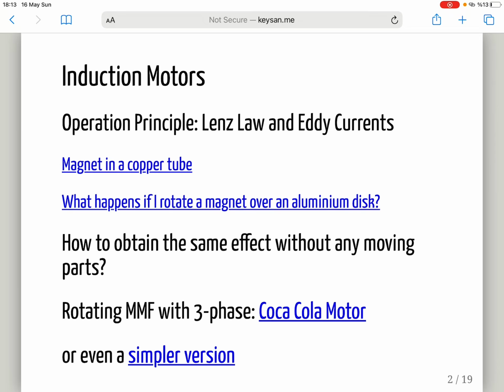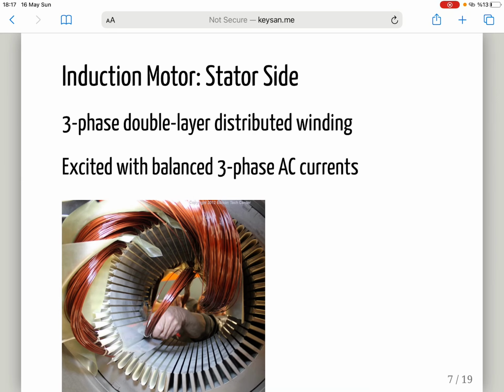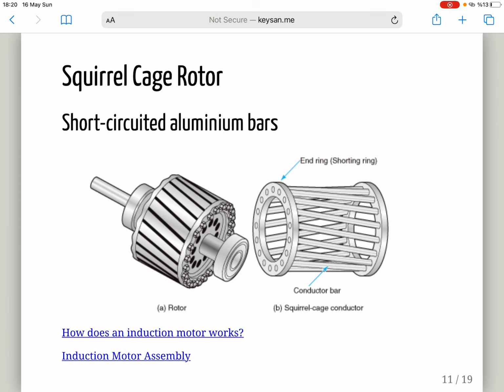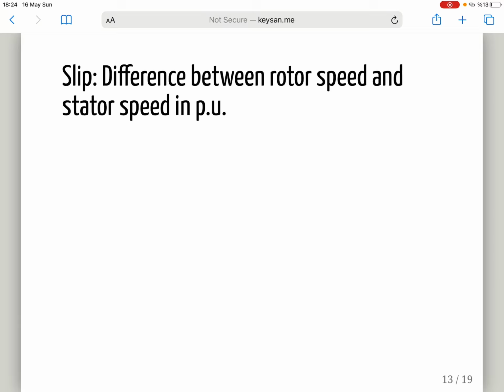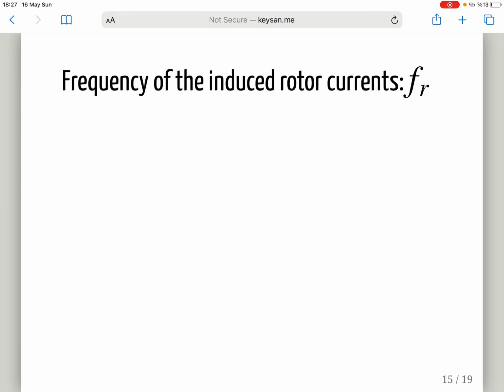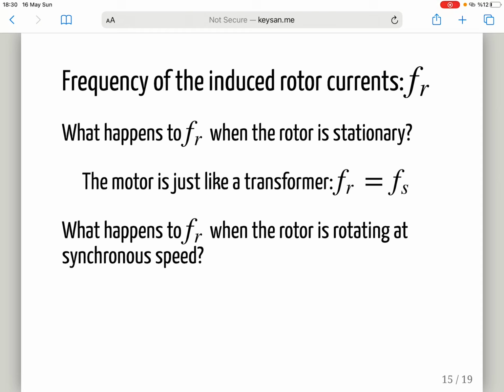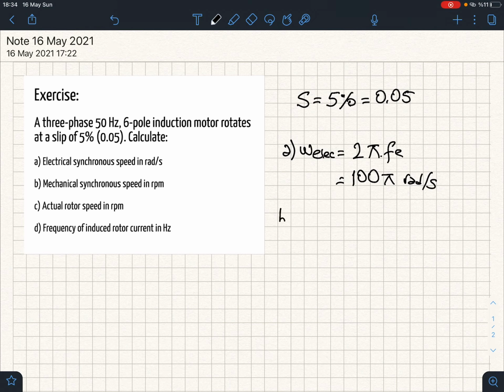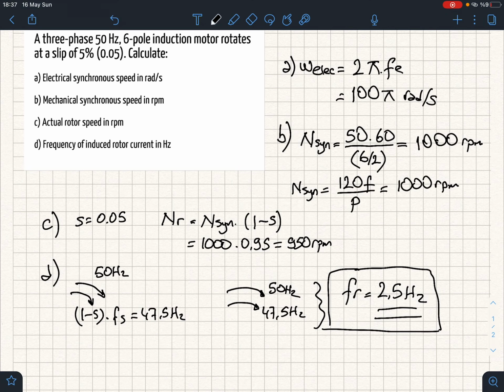Introduction to Induction Machines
Introduction to basic theory of operation of induction machines.